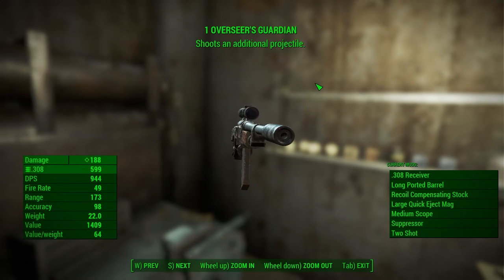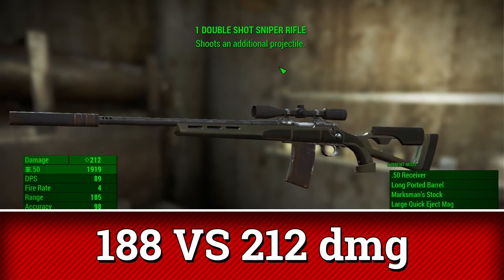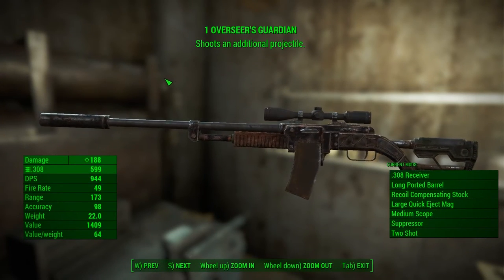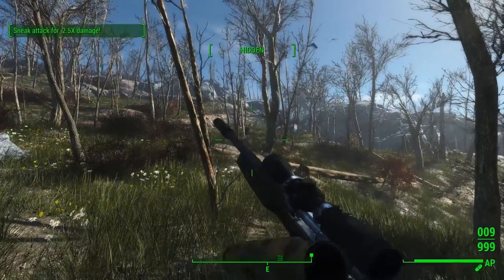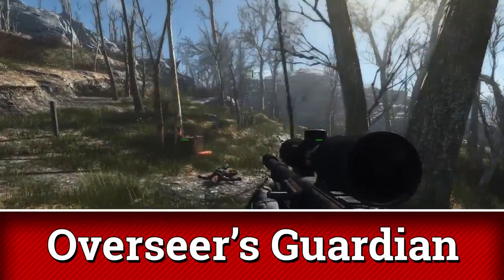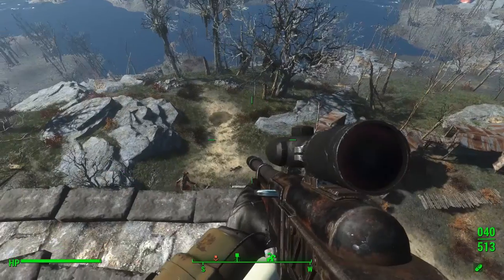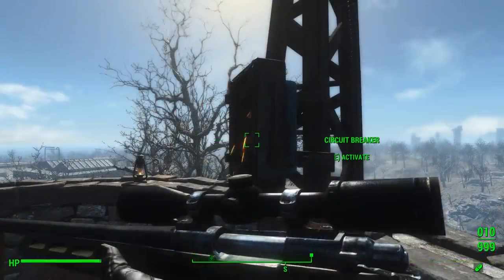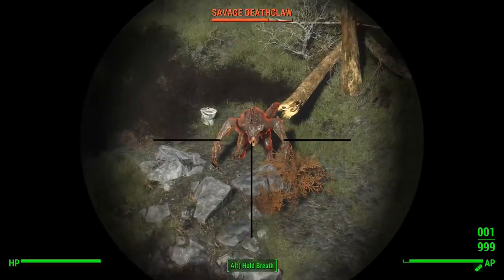Overseer's Guardian | Best Rifle in Fallout 4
I made this video to share my opinion on Overseer's Guardian, the rifle I use the most in Fallout 4.

Upload Schedule ► Monday to Friday

Mod list:

Subtle ENB
Valdacil's Item Sorting
Darker Clothes and Armor
Commonwealth Shorts Vanilla
Achievements v1-0-1
Business Settlements 1.9
Faction Housing Overhaul - Vault 81 - Vault 81 - AWCKR version 1
LooksMenu - LooksMenu v1-0-0
DEF_UI User Interface (just DEF_INV)
Craftable Custom Combat Armor
JC - Shirt and Jeans - Weathered Textures
JC - Shirt and Jeans - JC - Shirt and Jeans for Vanilla Body
JC - Shirt and Jeans - JC - Shirt and Jeans AWKCR
Unofficial Fallout 4 Patch - Unofficial Fallout 4 Patch
Armorsmith Extended - Armorsmith Extended v3.01
Armorsmith Extended - Armorsmith Automatron DLC v2.75
Armor and Weapons Keyword Community Resource
Crafting Fury 9000 GTX
Homemaker
DYNAVISION
Eli's Retextures and Recolours
Beautiful Female Settlers
Lots More Facial Hair
Lots More Male Hairstyles
Immersive Vendors
Kunio - Face Preset - Vanilla Hair
Nuka Gear
Harness Wardrobe
Wasteland fashion - Vanilla - CBBE - Wasteland Fashion - Vanilla
Wasteland fashion - Vanilla - CBBE - Witch longer dress version
Configurable Power Armor Fusion Core Drain
Auto Doors
Kind of Cool Face Tattoos
Lots More Female Hairstyles
Modular Jackets - Modular Jackets AE Edition
exShinra's Backpack Retextures - 2k
Wearable Backpacks and Pouches
More Shiny BOS Uniform 1.0
Dialogue Camera Sensitivity
Tasty Map 4K
Wearable Backpacks and Pouches - AWKCR Crafting Patch
Wearable Backpacks and Pouches - 1.4b
OCDecorator
Basement Living - Bunker and Basement Player Homes (with standalone Workshops)
Legendary Modification
ScratchMade - New Combat Shotgun and Rifle
Easy Hacking
Concealed Armors
Eli's Sleeveless Outfits 2.3 - VANILLA
The Rebel - AWKCR Patch
The Rebel - The Rebel
She's a Lovely Redhead - Face Preset
Appealing Moles - Appealing Moles- EXTRA Moles
Valkyr Female Face and Body Textures - Valkyr Body Texture
Valkyr Female Face and Body Textures - Valkyr Face Texture
Jesters Vibrant Eyes
Pip-Boy Flashlight
Insignificant Object Remover
GRASSLANDS - A Fallout 4 Grass Overhaul
True Storms: Wasteland
Patrolman sunglasses retexture

Mods disabled for this video:
The Weapon Mods Mod
Weapon Balance Overhaul